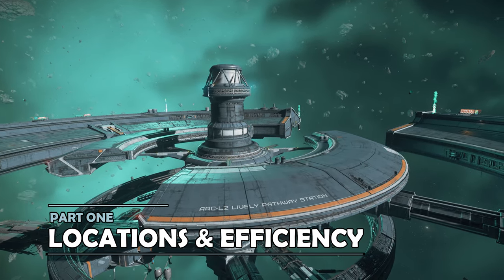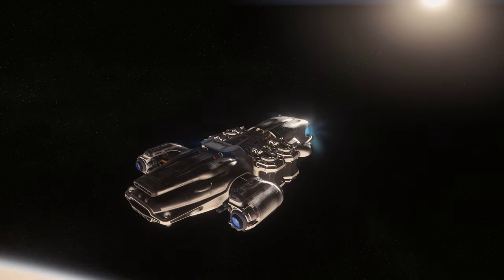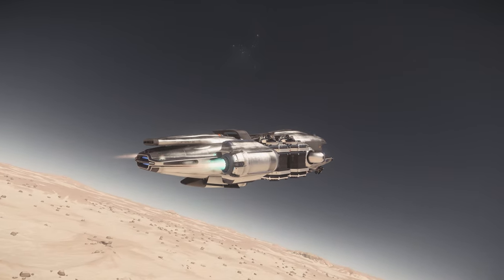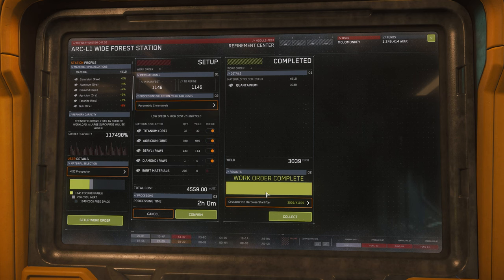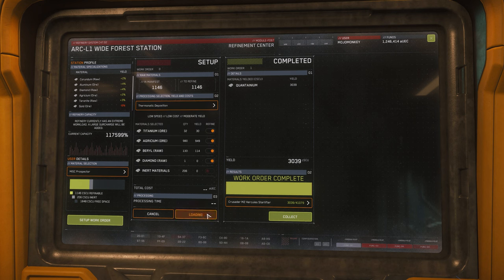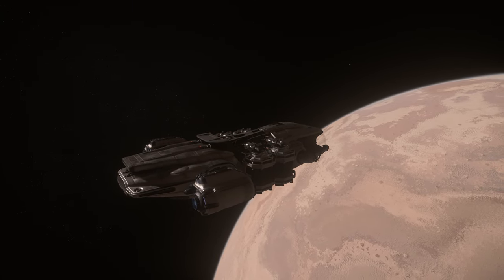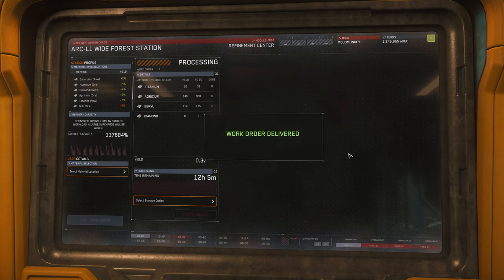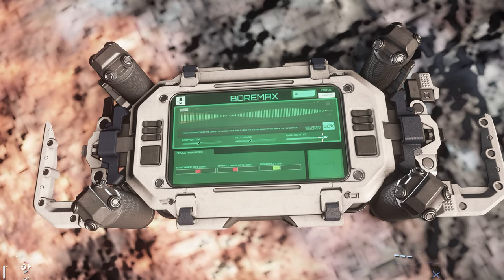How to use Refinery (and best methods) | Star Citizen 3.17 4K Gameplay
In this video, I share how the ins and outs of using the refinery stations in Star Citizen. I include gameplay and cinematic footage of mining and refining in 4K at 60FPS (or as close as I could get), and the gameplay for this Star Citizen refinery tutorial is from patch 3.17.2

00:00 Introduction
00:27 Locations and Efficiency
01:24 Capacity
01:50 Processing Methods
03:00 Collection